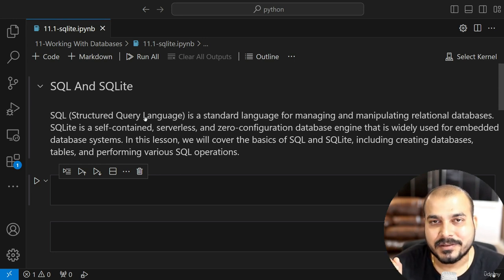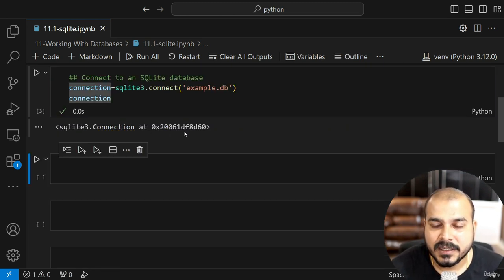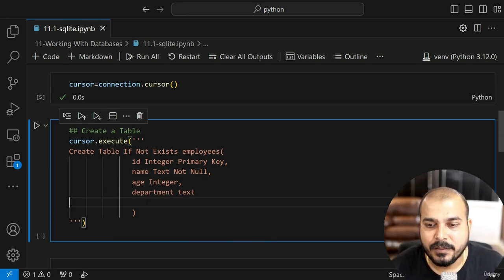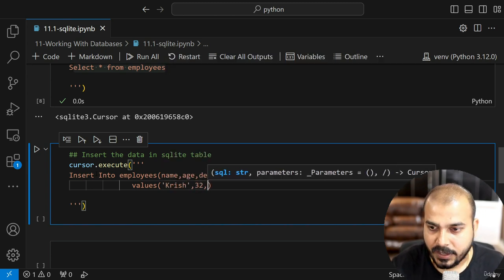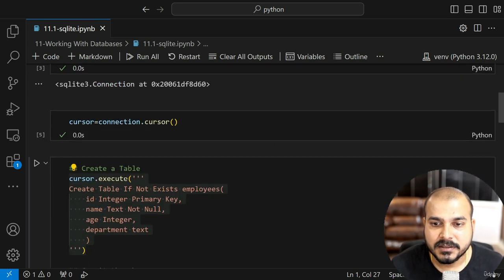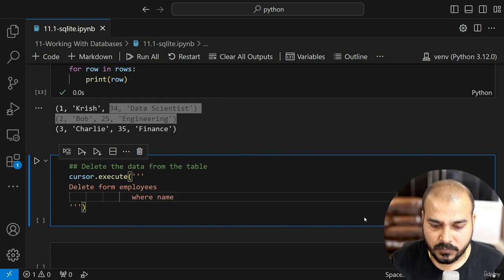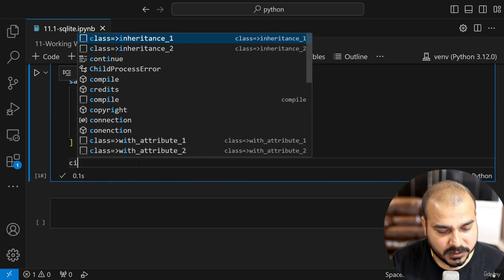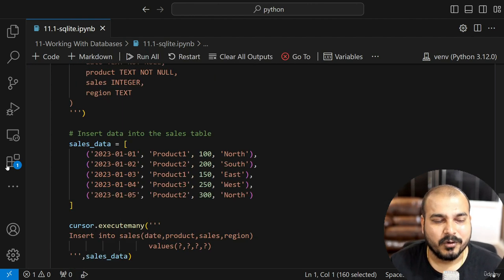240 - Sqlite With Python